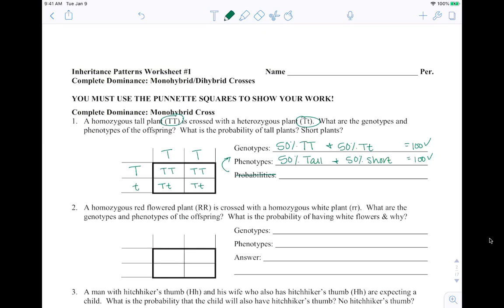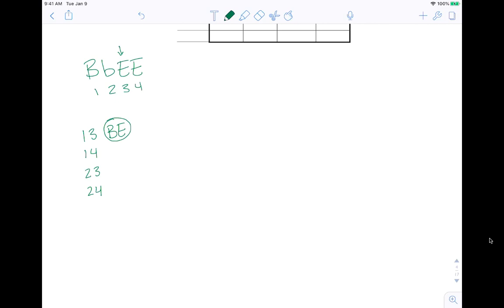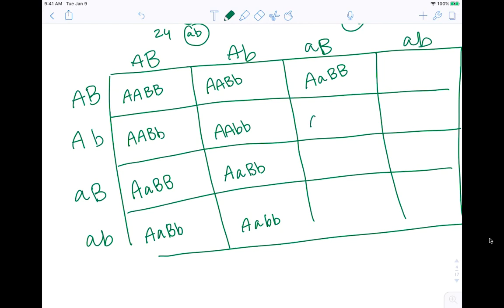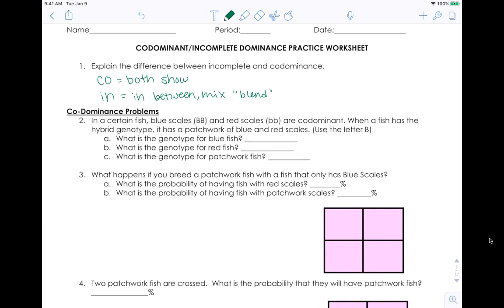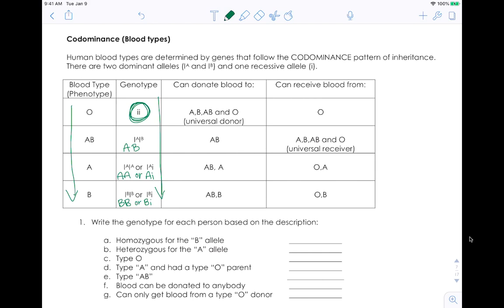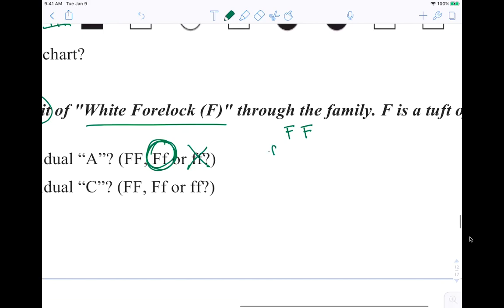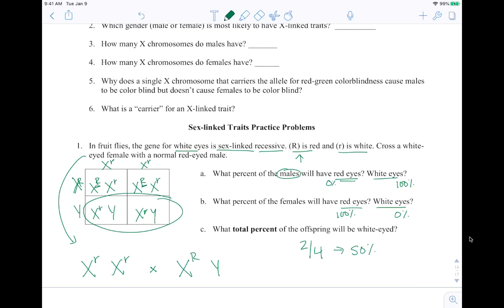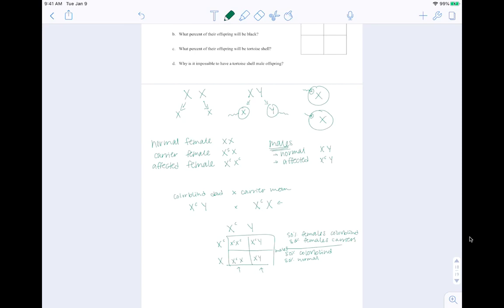Genetics Practice Problems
In this recording I go over monohybrids, dihybrids, codominance, incomplete dominance, pedigrees, and sex-linked traits.